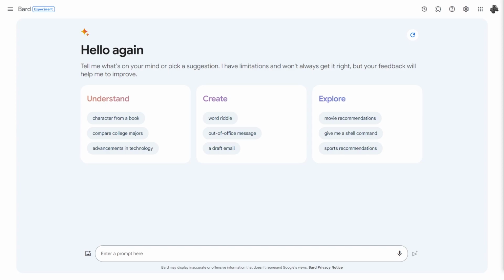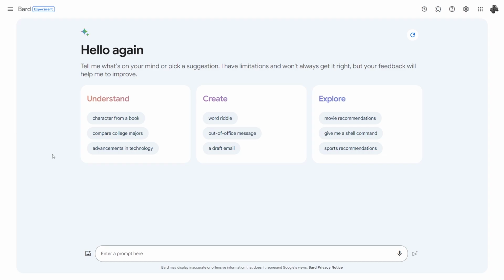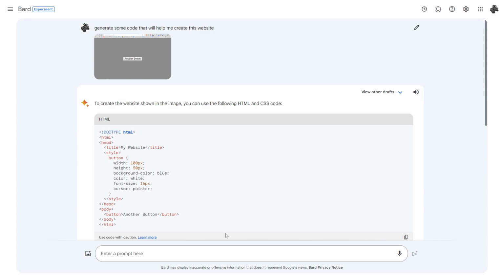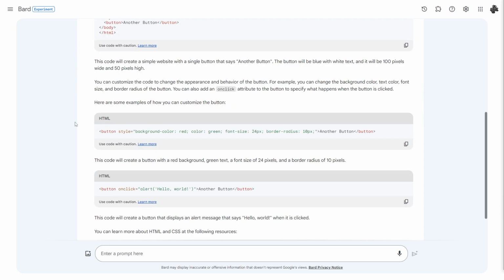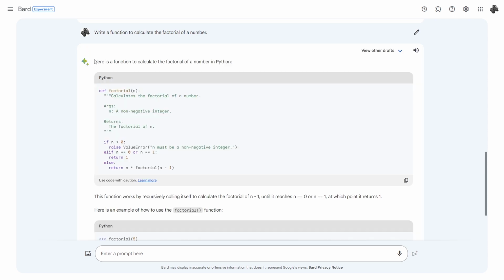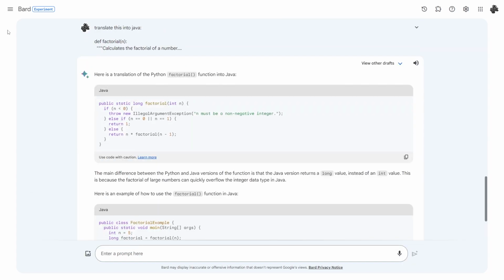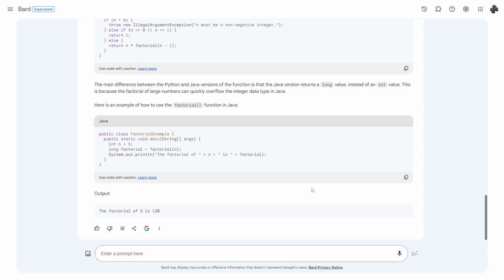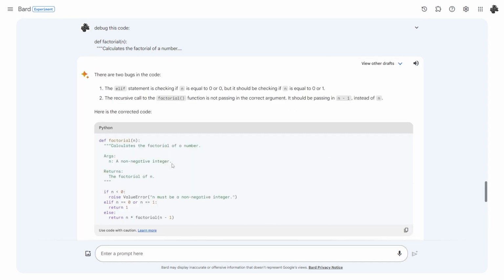How To Use Google Bard For Coding (2025)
In today's video i will cover how to use google bard for coding,how to use ai for coding,ai code helper,ai that helps write code,ai code generator,how to use ai for programming,github ai,ai coding